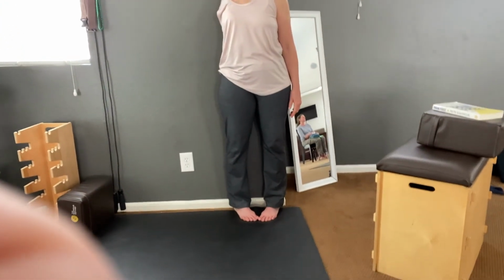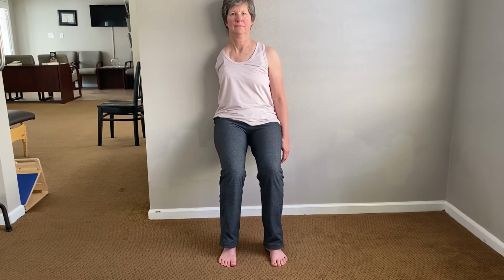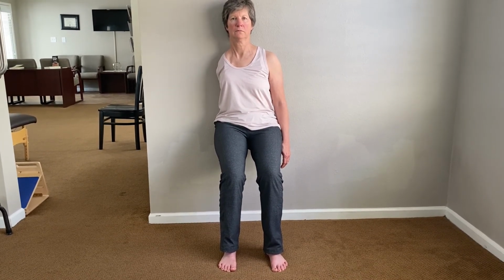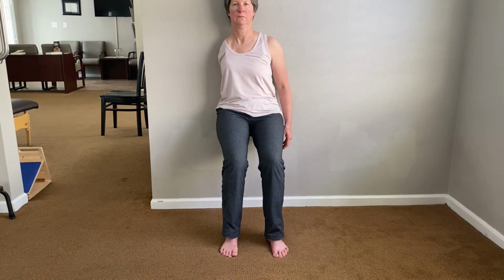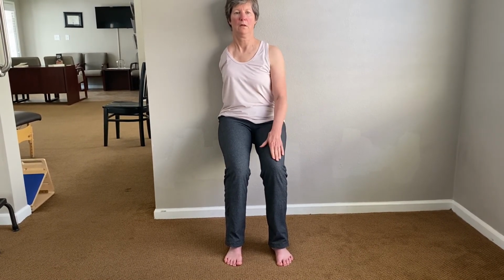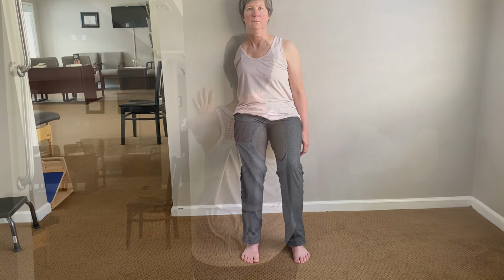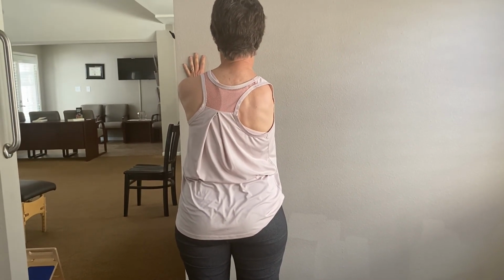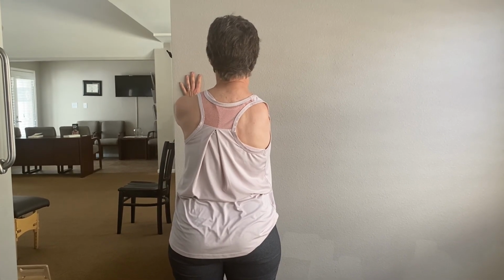Egoscue Exercises to Maintain Upright Posture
This video shows how to maintain upright posture after amputation of the arm/shoulder. It is intended for people who have an unbalanced posture because amputation or birth defect causes an uneven distribution of weight on the two sides of the body. It was created by Evelyn, the host of the channel, who has upper limb loss because of radiation induced sarcoma.